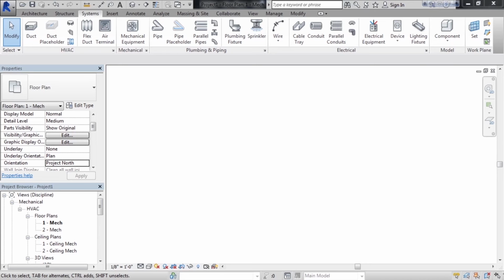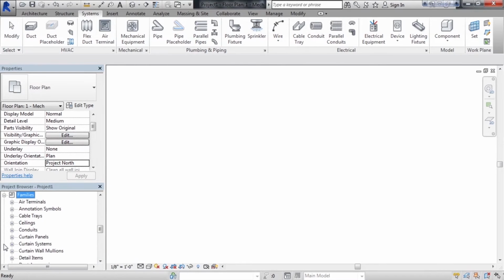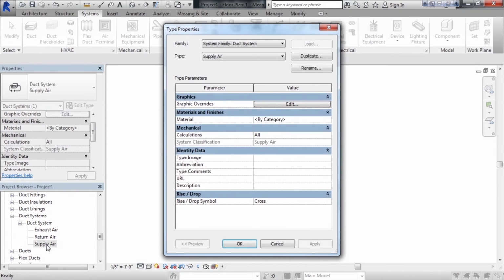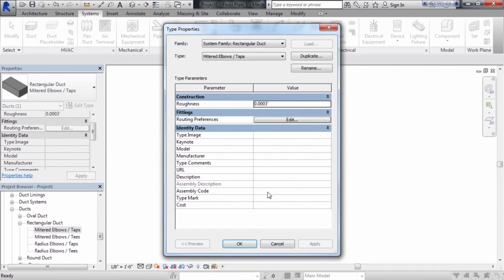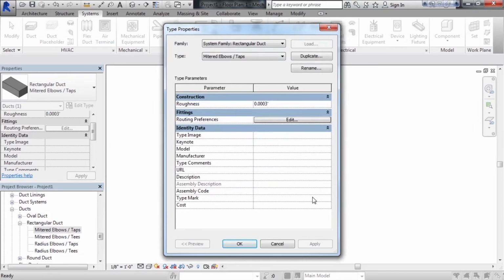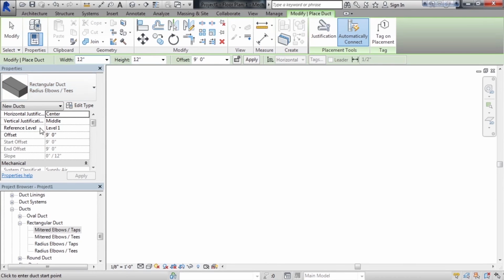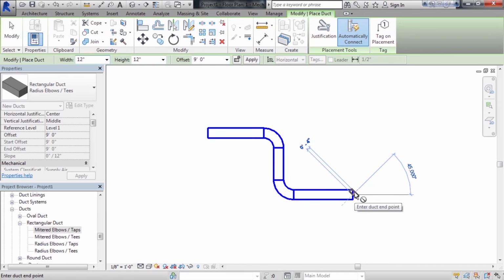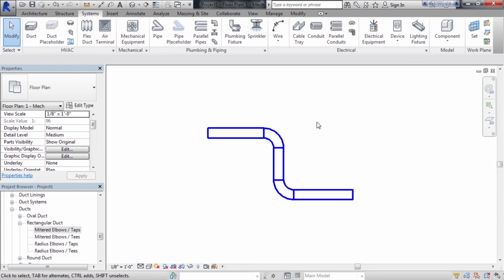Learning Autodesk Revit System Families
Dalam tutorial ini saya menunjukkan kepada Anda bagaimana System Families di Revit sebagai proyek yang dapat Anda tautkan dalam sebuah proyek.